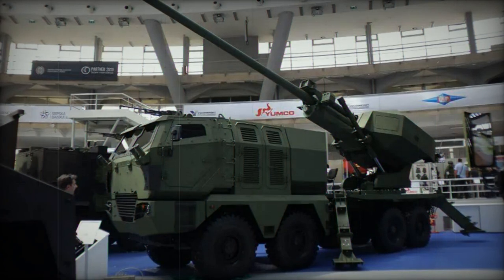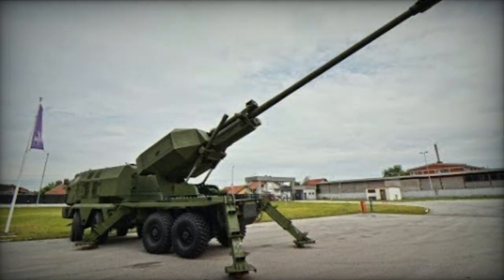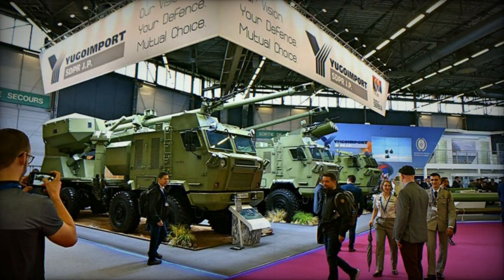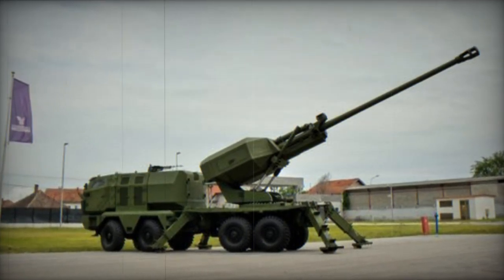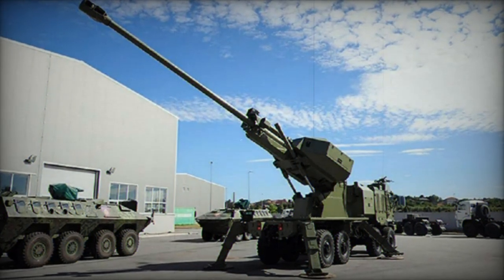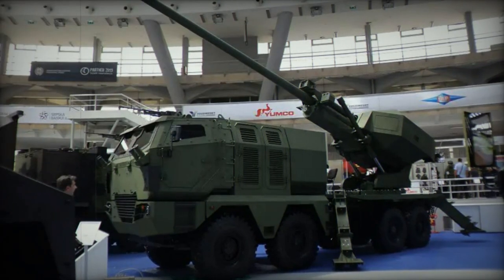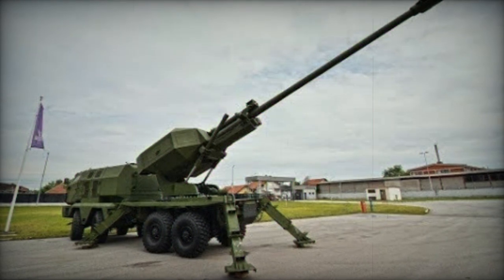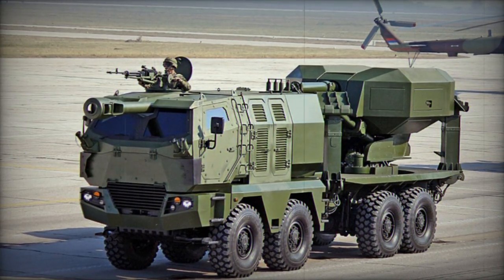Aleksandar 155 mm self propelled howitzer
The Aleksandar is one of the most capable truck-mounted howitzers